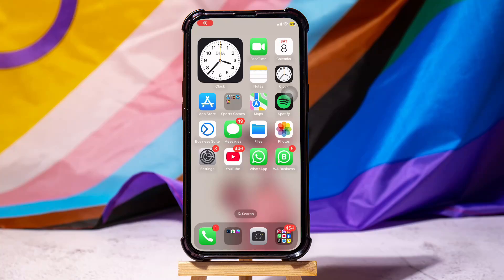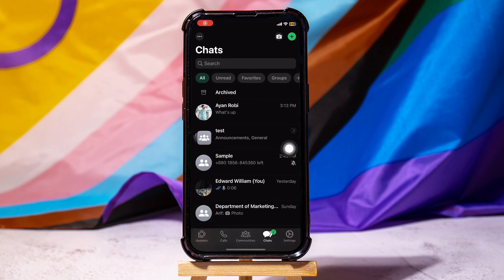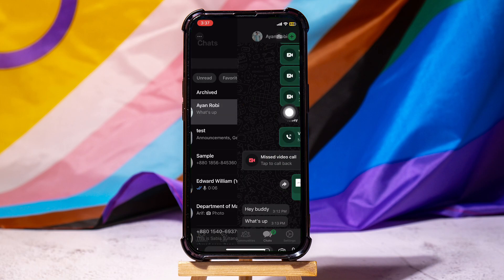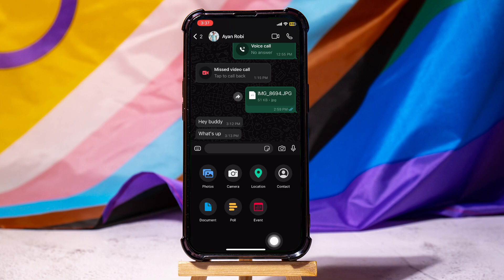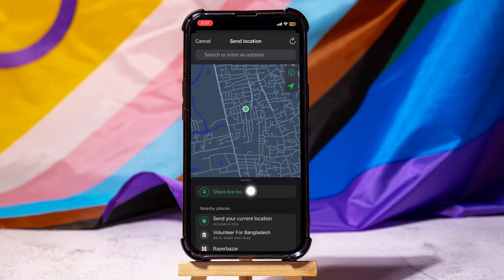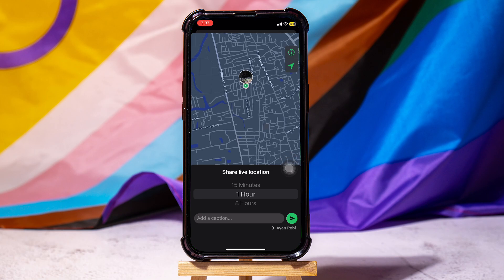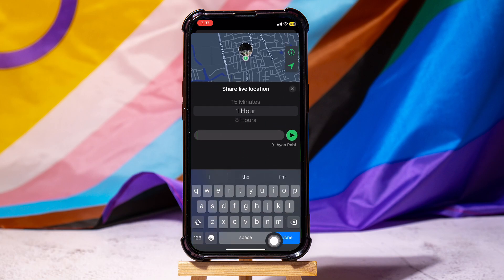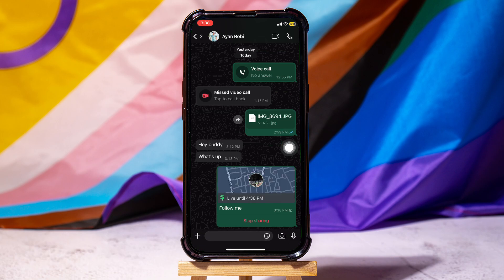How To Share Live Location On WhatsApp 2025 (iPhone & Android)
Sharing your live location on WhatsApp has never been easier, and I'm here to show you how to do it step-by-step! Whether you're meeting up with friends or want to keep your loved ones updated on your whereabouts, this guide will make sure you know exactly how to share your real-time location. I'll walk you through everything, from opening the chat to selecting the duration for sharing your location. This feature is super handy when you're running late or exploring a new place. Plus, I'll throw in some tips on how to manage who can see your location and for how long. If you've ever wondered how to share your location on WhatsApp or needed to send your live location quickly, you're in the right place.